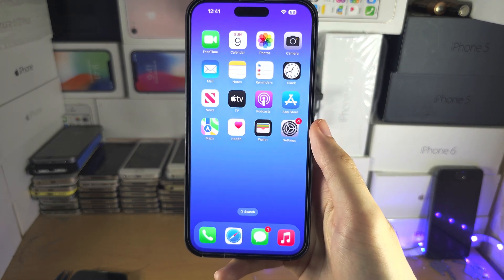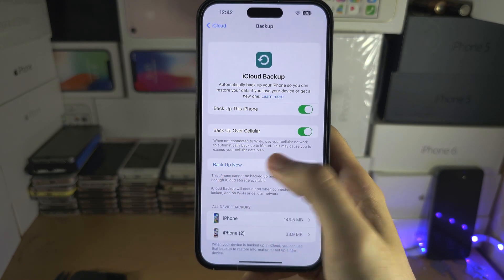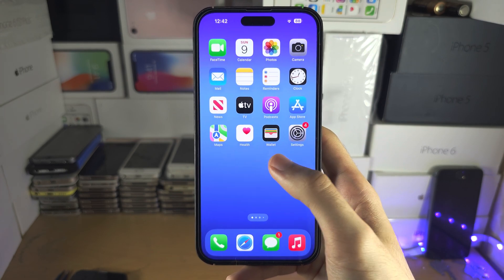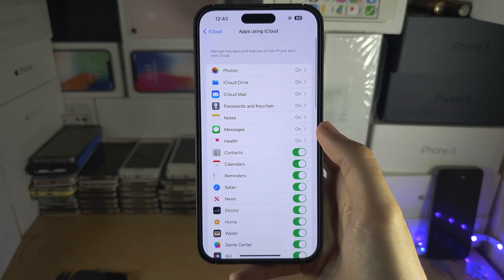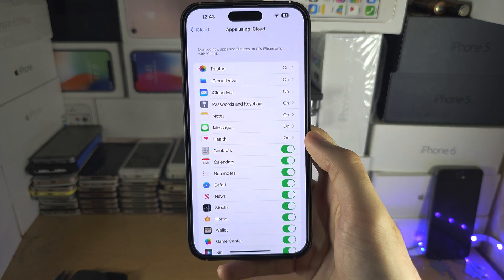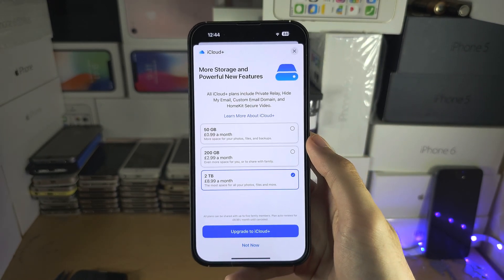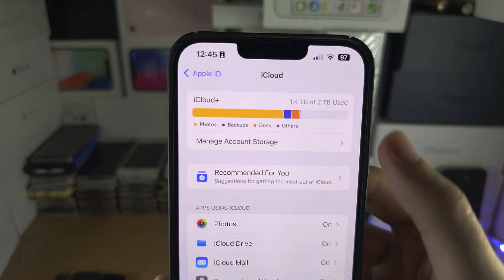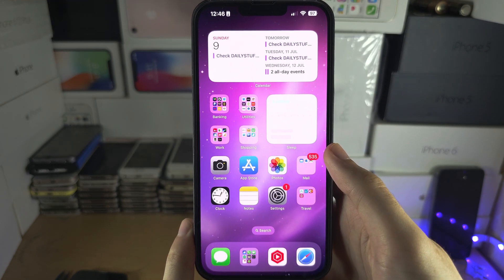How To Backup iPhone to iCloud!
Learn how to backup iPhone to iCloud, and learn what other toggles must be turned on in settings, for everything on your iPhone to be backed up.